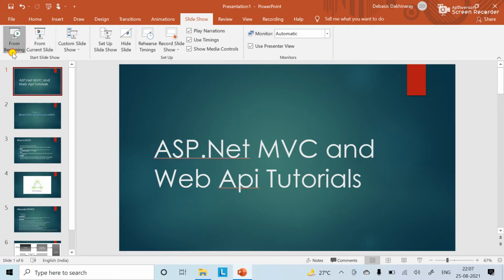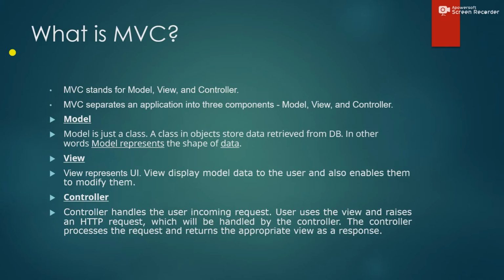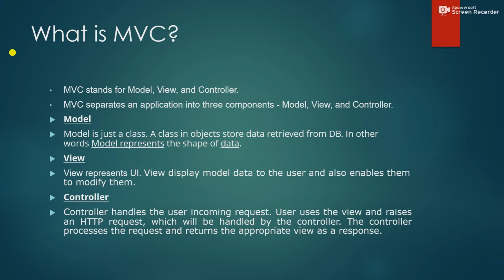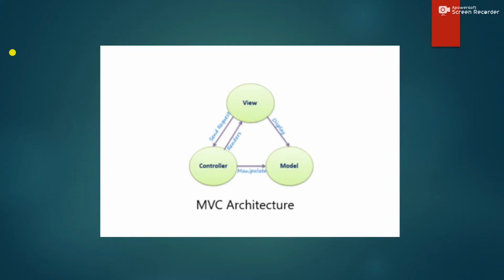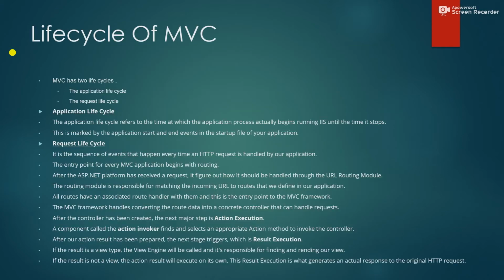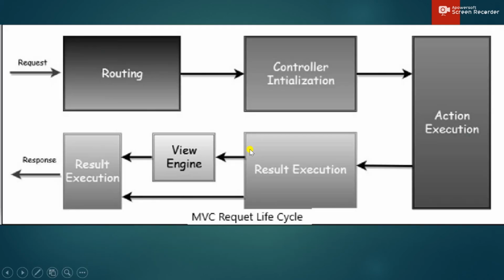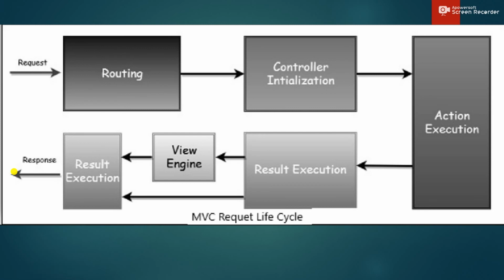ASP Net MVC and Web API Part 1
This is part - 1 of ASP.Net MVC and Web API video series. In this video we will learn what is MVC and Life cycle of MVC.